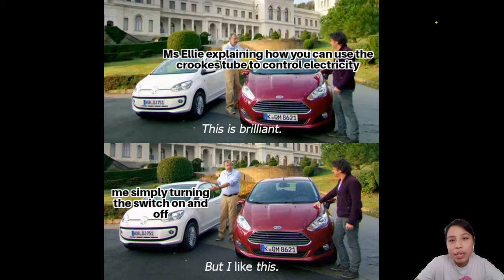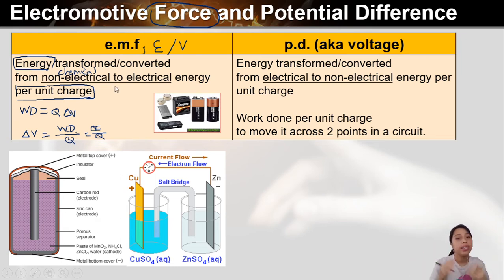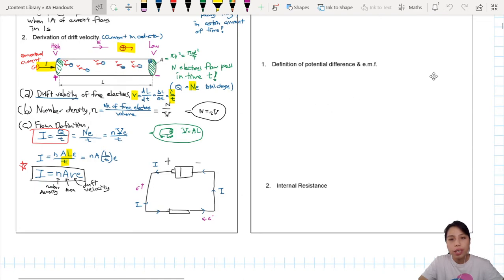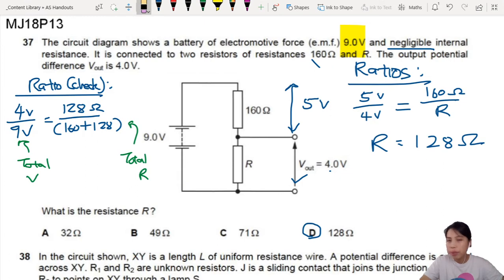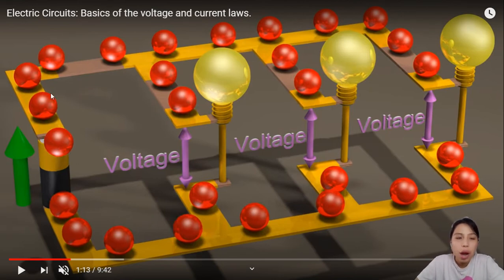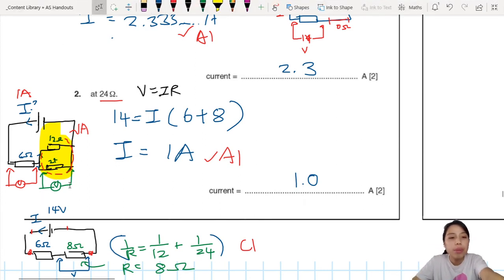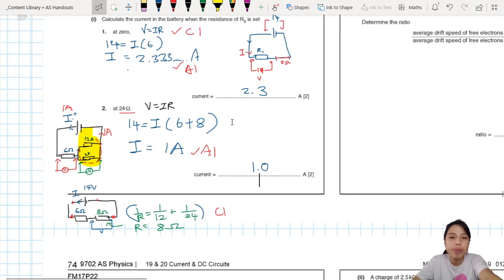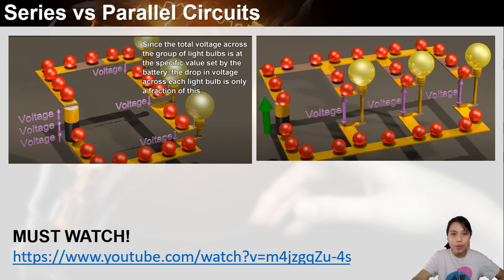[ARCHIVED] emf and Potential Difference | AS Current of Electricity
Got energy, got flow. Potentials everywhere!
00:00 Intro
01:41 Shipping Energy - The Coulomb Train
05:03 EMF vs PD
09:22 Visualizing emf and pd
11:21 Defining 1 Volt (unit)
14:40 Potential drops (ON13 P11 Q37)
18:36 Potential divider (MJ18 P13 Q37)
22:36 Divider with potentiometer (ON17 P12 Q38)
26:49 Visualizing potential drops - series/parallel
28:58 Parallel resistors (ON16 P21 Q6)
44:01 Challenge heads-up on Fuses (ON15 P11 Q35)

Practice Structured Questions:
MJ13 P23 Q6ab (pg56) Double resistor
ON16 P21 Q6 (pg73) Parallel resistors

Practice MCQ's:
MJ18 P13 Q37 (pg48) Potential divider
FM18 P12 Q36 (pg43) Multiple outputs
ON17 P12 Q38 (pg42) Output voltage range
FM17 P12 Q37 (pg38) increasing Vout
ON16 P12 Q36 (pg36) Differences in PD and emf